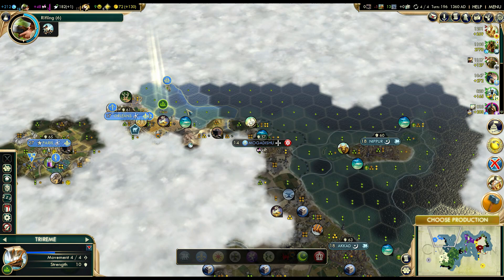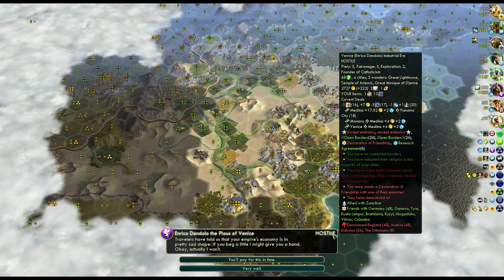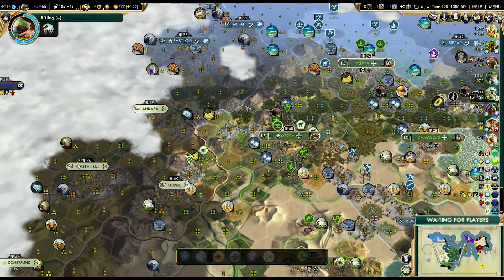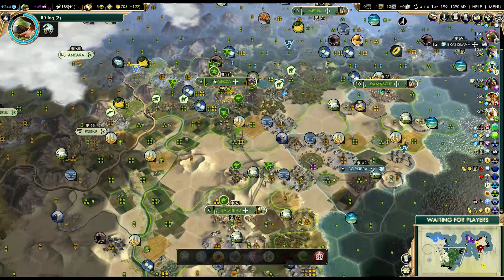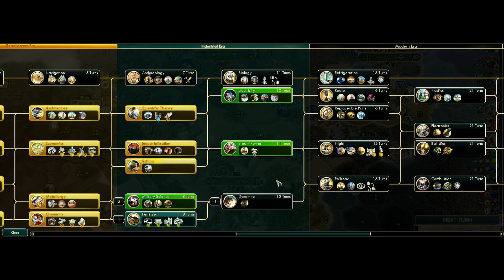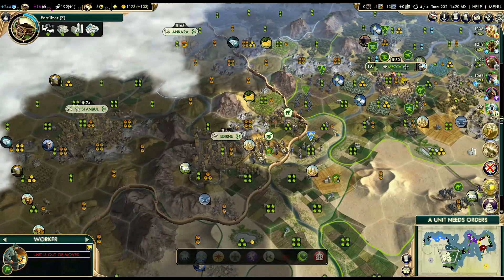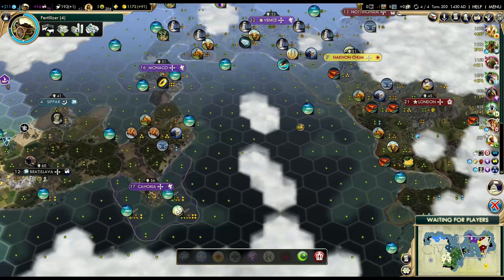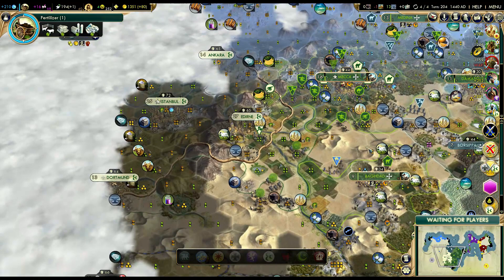Civilization 5: Deity Twins [Arabia / England] #11